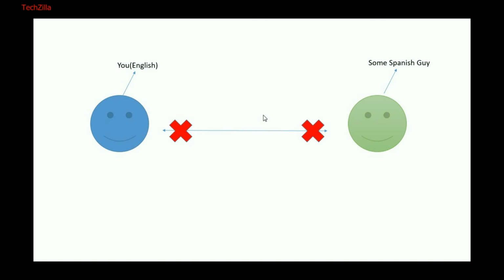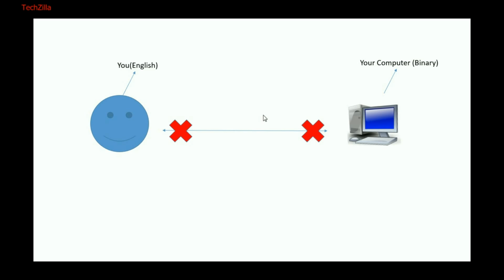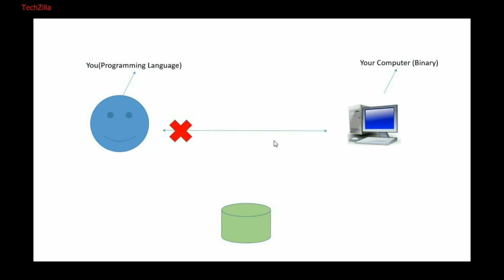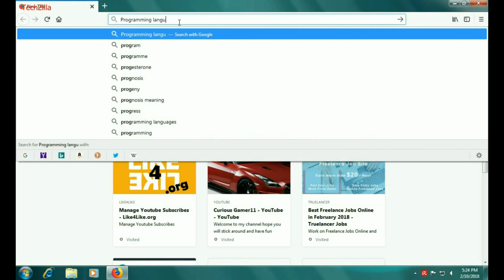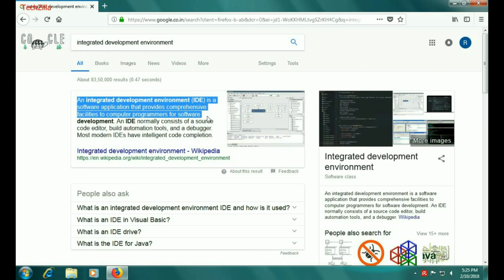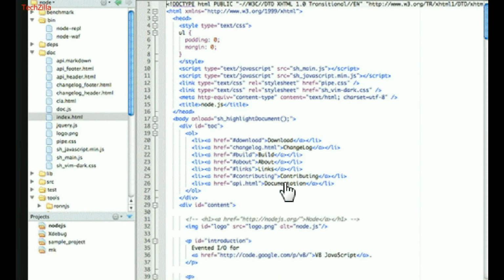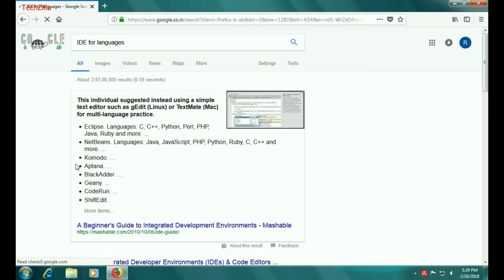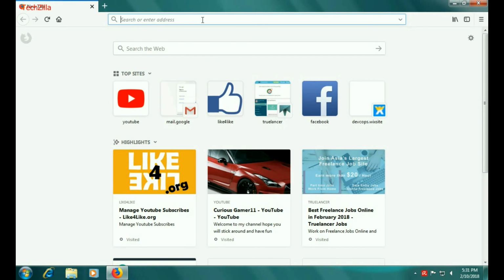Understanding the basics of Programming (C Progromming #1) : DevCops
Edit : Sorry Guys we Gave up TechZilla but Cheers Services will continue with DevCops.

First of all, I would like to bid my Thanks to all of you for the extensive Support you gave to my last Video.

Aim: To understand the Basics of Programming.

Description
A video about what is Programming and what are the needs of such Languages.